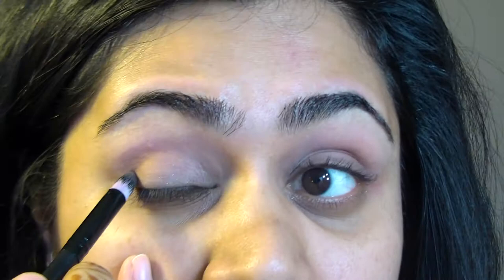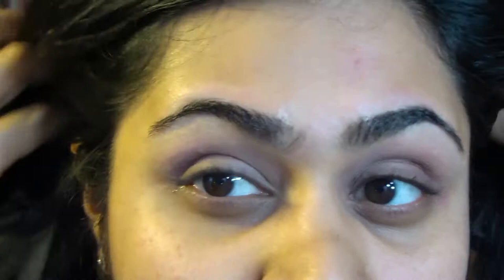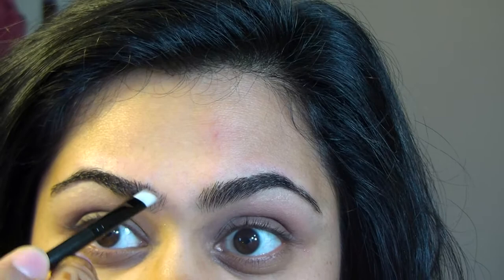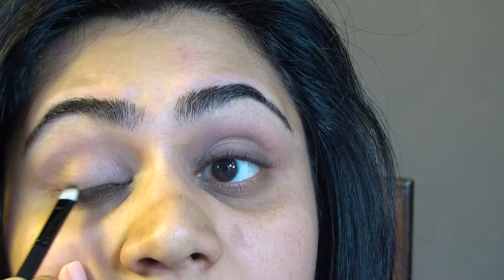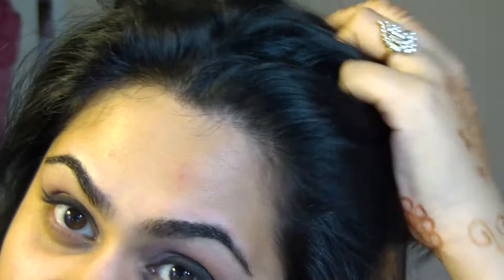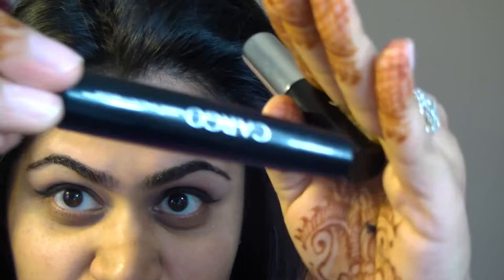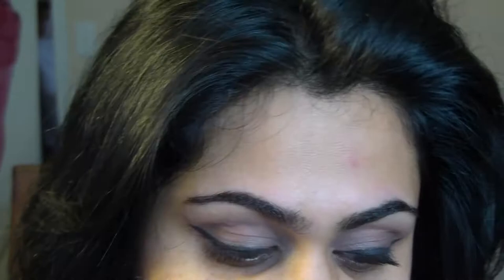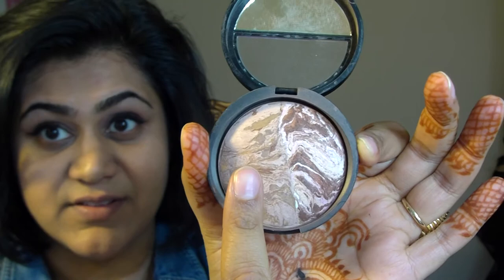Naturalish makeup 2/2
50 shades of Brown Mommies